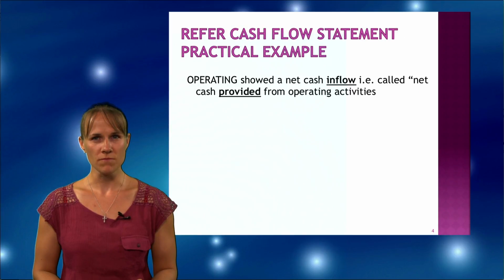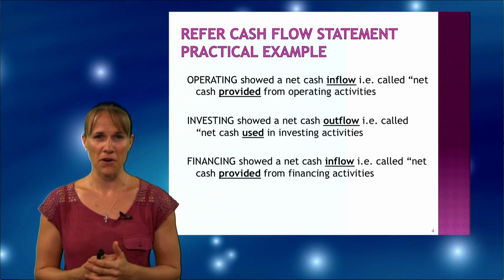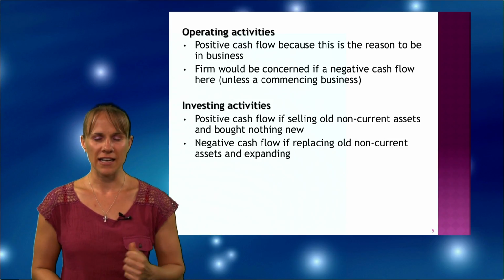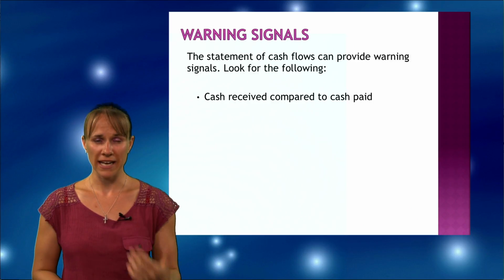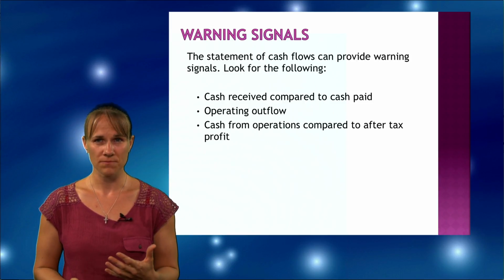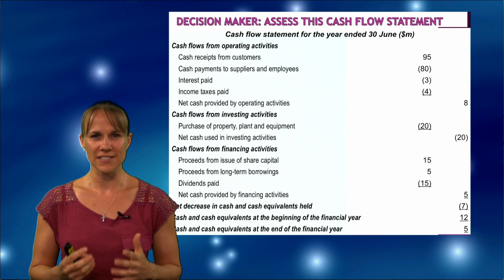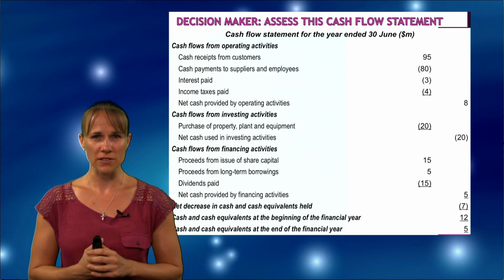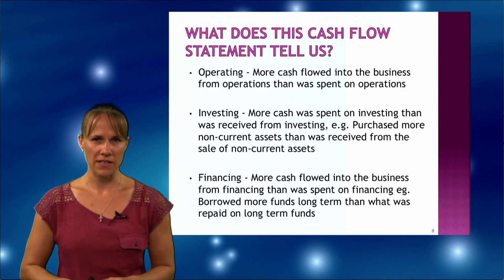Cash Flow Statements Topic 6 Part 5